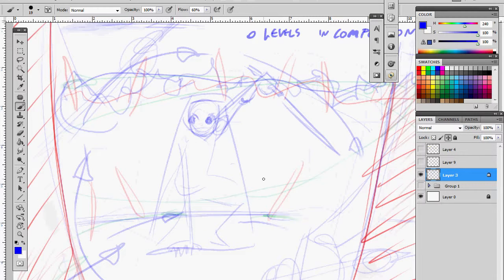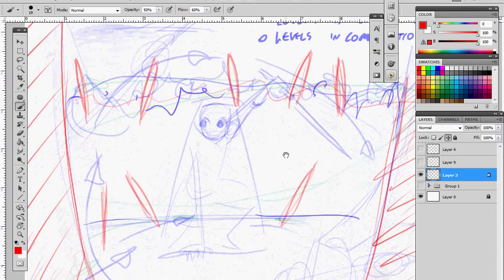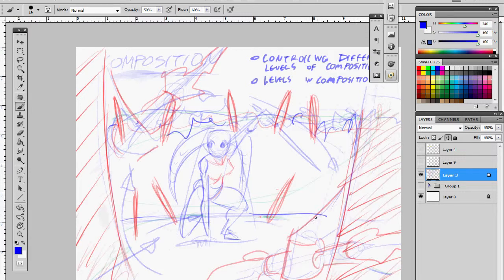WRNotes Composition Part 5 (MultiGround Composition)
Utilizing multiple grounds, forground middle ground and back ground to create a composition.